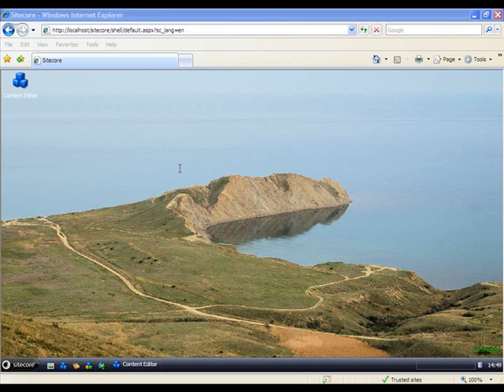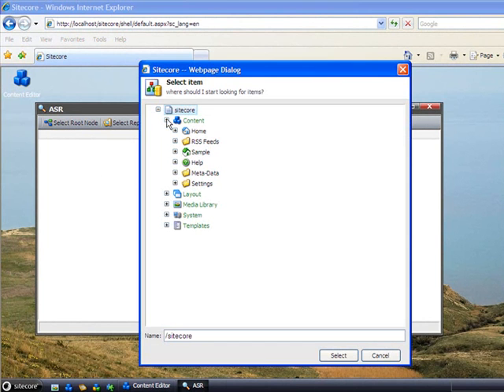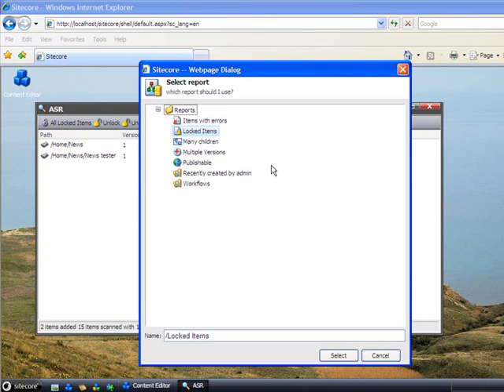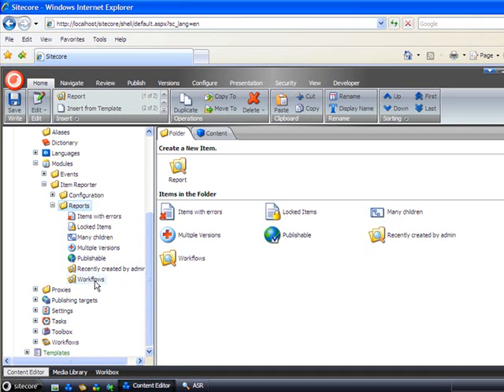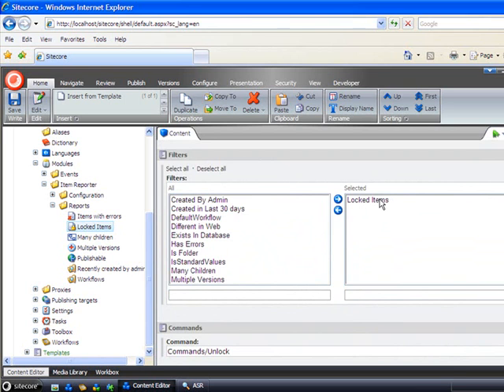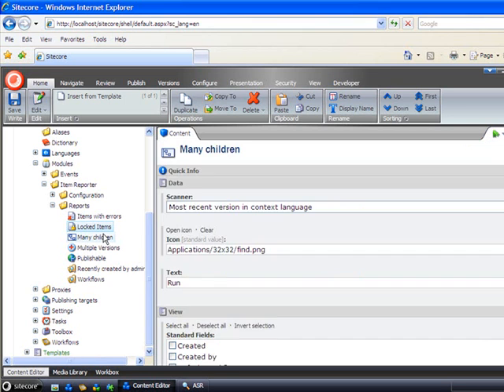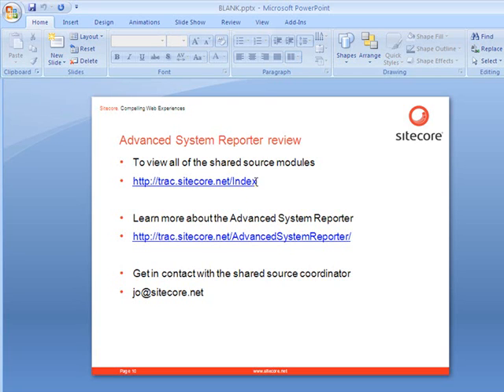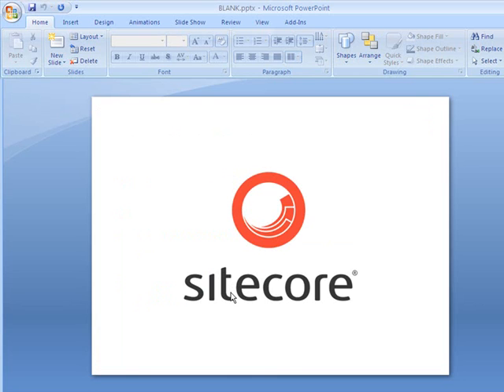Sitecore Advanced System Reporter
A video review of the Sitecore shared source module Advanced System Reporter.